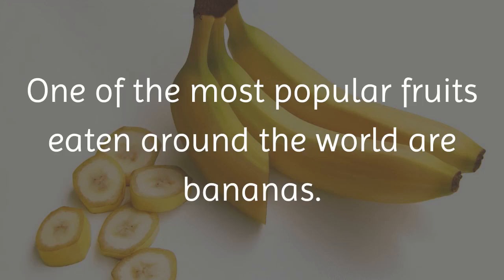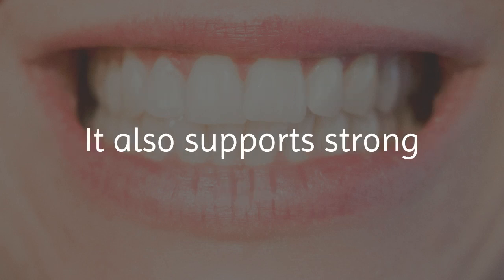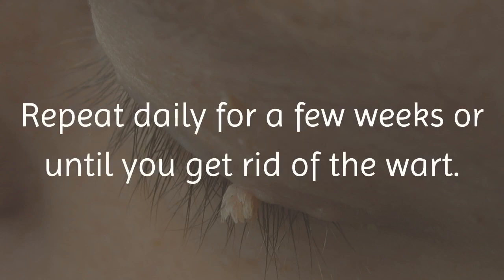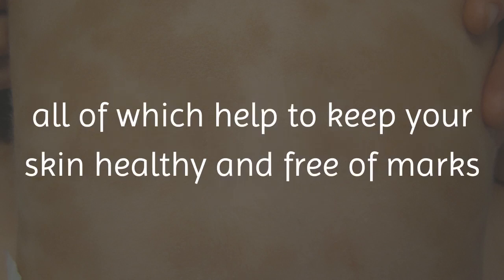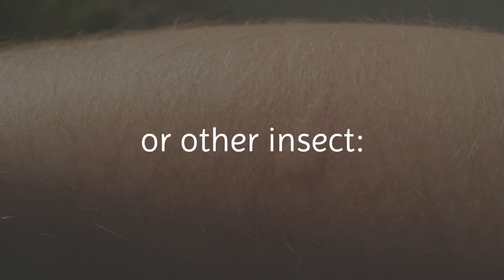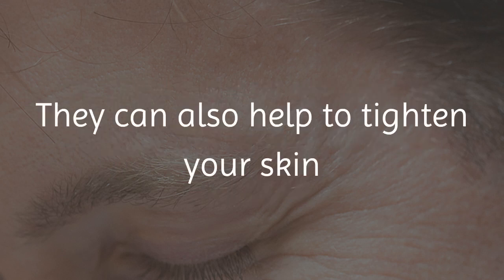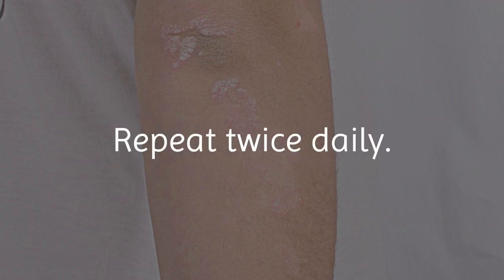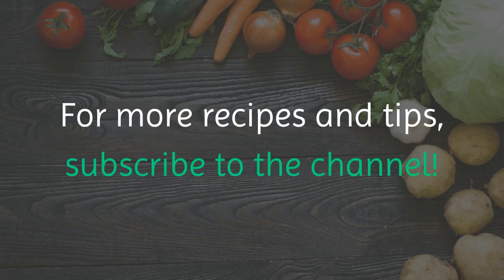9 Unusual Uses For Banana Peels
One of the most popular fruits eaten around the world are bananas. Not only are bananas a great breakfast food, but they are fantastic for your health.

Here are some ways that you can benefit from saving that banana peel and adding it to your beauty routines.

1. Whitens Teeth

A banana peel is a natural tooth whitener, since it contains citric acid. Citric acid can help to remove, or lessen the appearance of, yellow stains on your teeth.

Here's how to use a banana peel to whiten your teeth:

Rub the soft inside of a fresh piece of banana peel on your teeth for a few minutes.
When you’re done, brush your teeth with toothpaste to remove the residue.
Do this once a day for a couple of weeks to remove the stains.

2. Dissolves Warts

Since banana peels can help to fight disease, they can help your body to get rid of unwanted warts naturally.
Here’s how to naturally remove warts:

Cut a piece of banana peel slightly larger than the size of your wart.
Place the inside of the peel against the affected area.
Secure it with tape or a bandage.
Leave it on overnight.
Remove the peel the next morning.
Repeat daily for a few weeks or until you get rid of the wart.

3. Cures Acne

Banana peels are also for clearing up acne and treating pimples. The peel can naturally remove harmful toxins from your pores and fight the germs that caused your acne.

Here's how to use a banana peel to get rid of your acne:

Wash your skin with cool water, then pat dry with a clean towel.
Massage the affected skin area with the inside of a banana peel for 5 minutes.
Wait 20 minutes for the skin to absorb the nutrients.
Rinse off with cool water.
Repeat 2 or 3 times a day.

4. Reduces Blemishes

For the same reasons as already mentioned, banana peels are great for treating blemishes on your skin. Banana peels contain Vitamin A, Vitamin B, Vitamin C and Vitamin E, all of which help to keep your skin healthy and free of marks and blemishes.

Here’s how the peel of a banana can help to remove your skin’s blemishes:

Gently rub the white fiber off a piece of banana peel on your skin for 5 to 10 minutes.
Let the remaining fiber sit on your skin for at least 20 minutes.
Re-apply 2 to 3 times daily, until the blemishes fade away.

5. Soothes Mosquito Bites

Banana peels can even be effective in treating mosquito and other bug bites, as they work to draw out the insect's fluid that is injected at the time of the bite.

Remember this method for the next time you are bitten by a mosquito, or other insect:
Massage the inside of a banana peel on the affected area for 5 minutes.
Wait 15 minutes, then rinse off the area with cool water.
Repeat as needed.

6. Removes Skin Tags

Banana peels can also be used to rid your skin of any ugly and unwanted skin tags.  That is because banana peels are high in certain enzymes that are able to melt those skin tags away.

Here’s how a banana peel can rid your skin of skin tags:
Cut out a piece of a banana peel to cover your skin tag properly.
Place the white portion of the peel on your skin tag and secure it with a tape.
Remove the tape and banana peel and rinse your skin the next morning.
Do this daily until your skin tag drops off.

7. Diminishes Wrinkles and Fine Lines

Banana peels are also great for the skin of your face, as they help to remove or reduce the appearance of wrinkles. They can also help to tighten your skin and delay any signs of aging thanks to an antioxidant called lutein.

How to add banana peels to your daily facial regime:

Rub the inside of a banana peel over your face and let it sit for 20 to 30 minutes.
Rinse it off with lukewarm water.
Do this once daily.

8. Treats Psoriasis

Banana peels can also help a certain chronic skin condition that causes itching and dry patches on your skin, called Psoriasis.

9. Soothes Puffy Eyes
After you’ve eaten your morning banana, you can use the fresh banana peels to revive your tired and puffy eyes.

Are any of these methods surprising to you? Have you tried using banana peels in your beauty regime before?